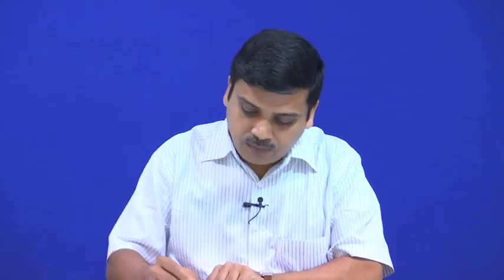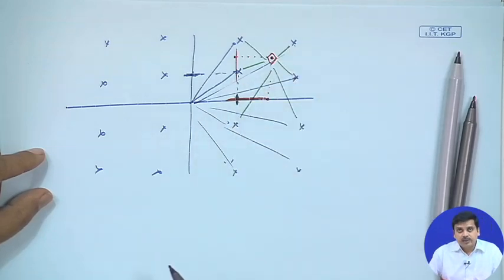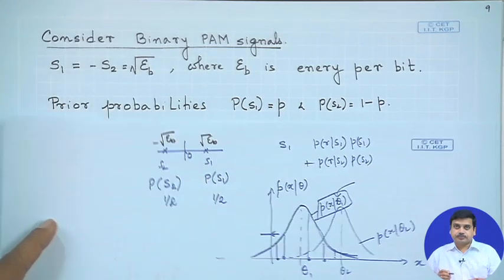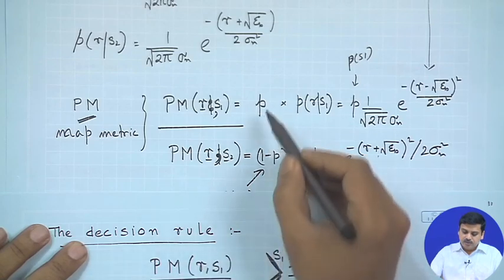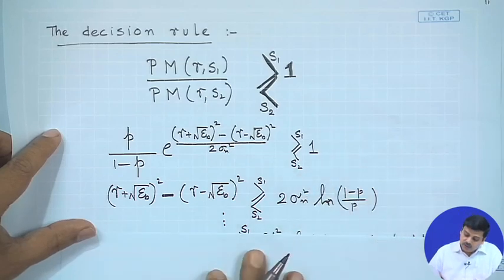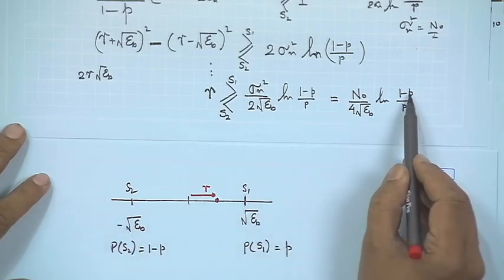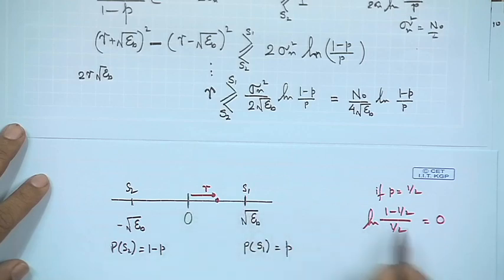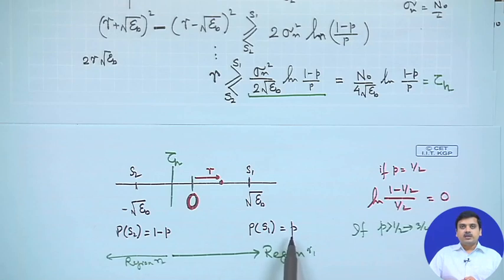Lecture 45 : Optimum Receivers for AWGN (Contd.)